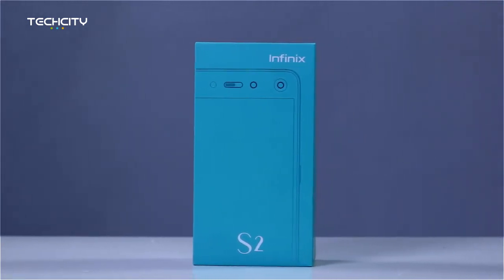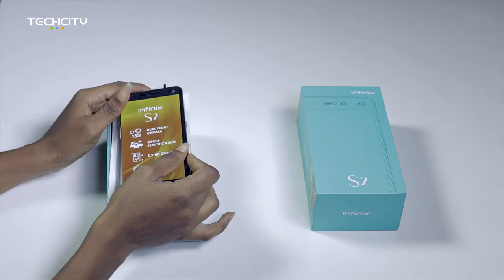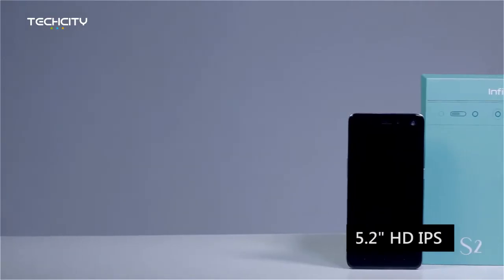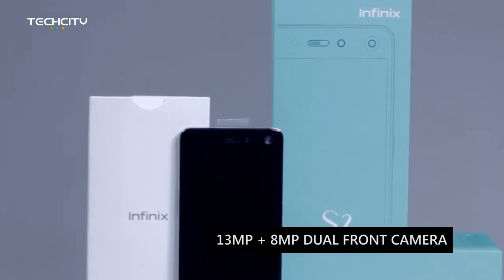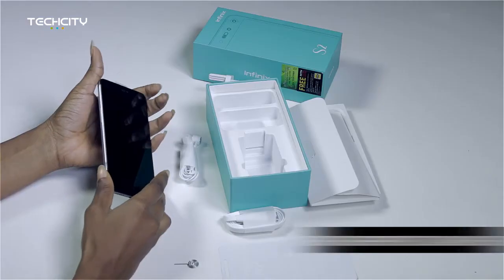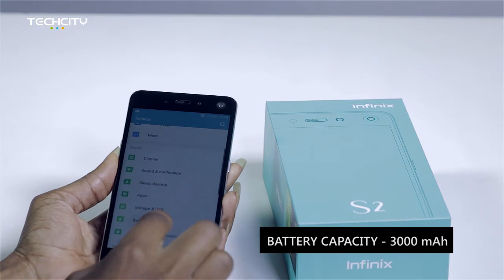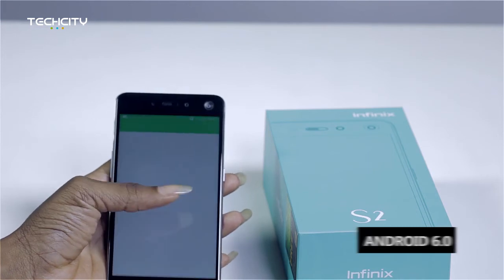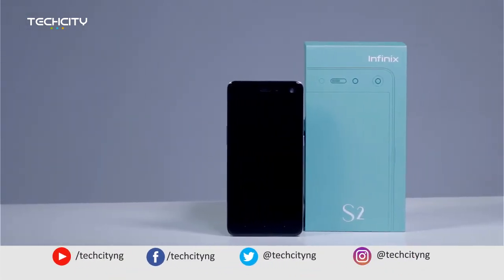INFINIX S2 Unboxing